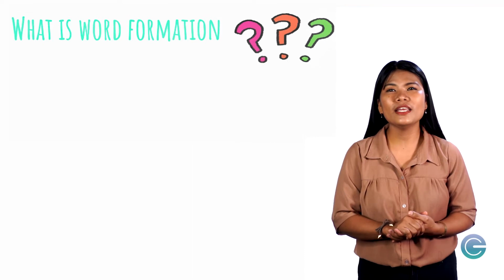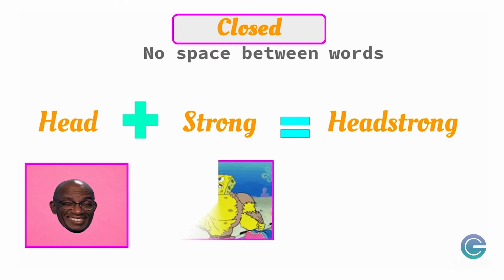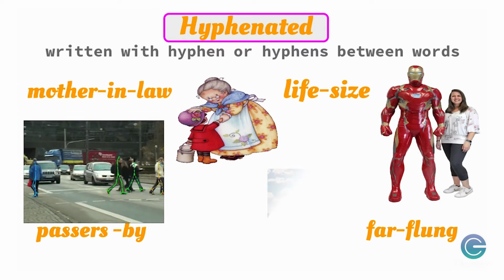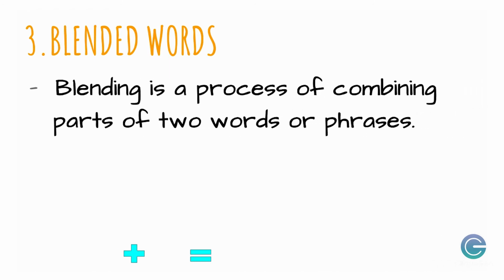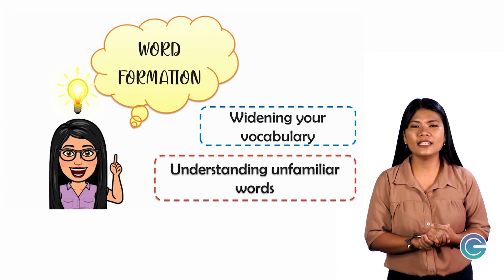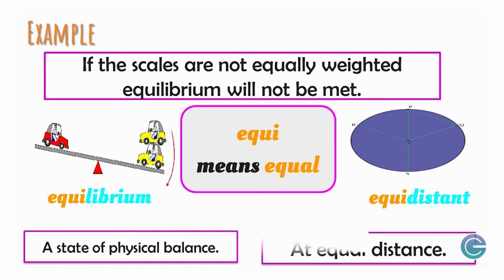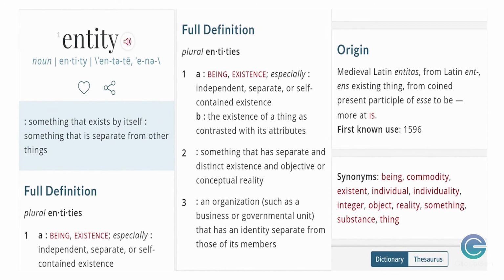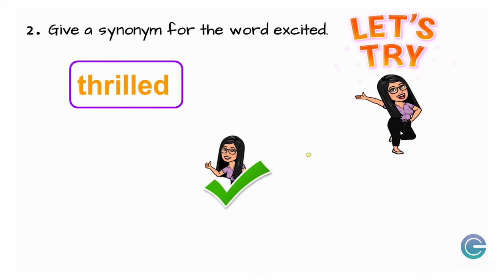ENGLISH 5: Understanding Unfamiliar Words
Inferring the meaning of unfamiliar words using compound, affixed, blended and clipped words.

REFERENCES:
Quipper, Study guide
Google Images